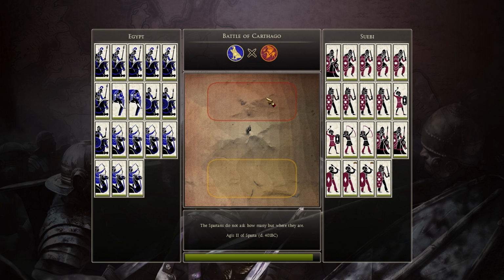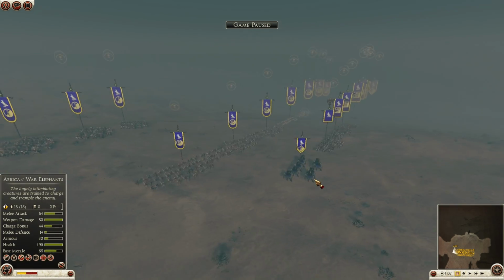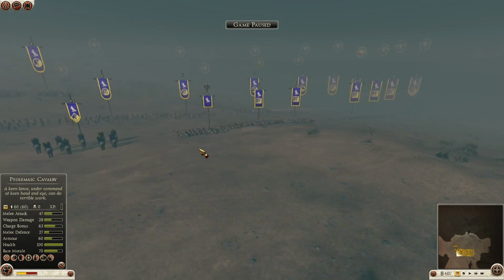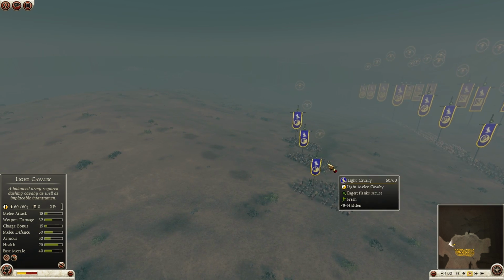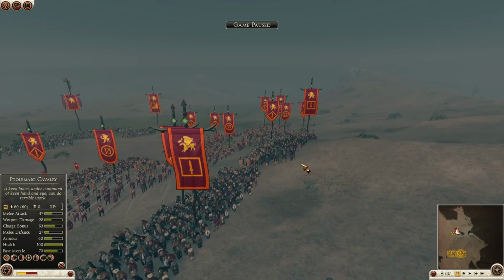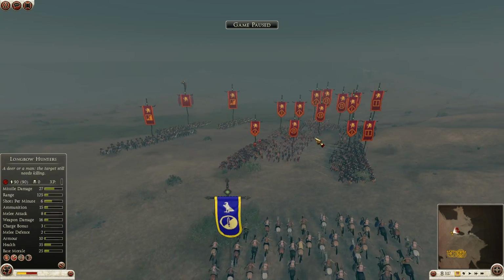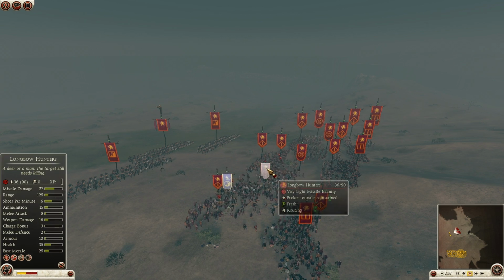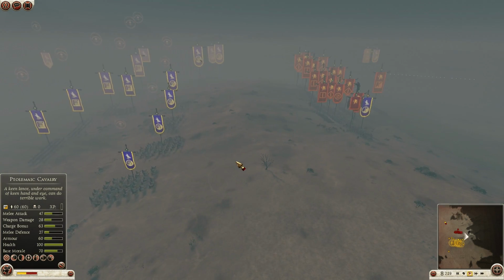Total War: Rome II - Online Battles - #14 "Egypt Fear"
I am currently saving to do a PC upgrade, any donations would be much appreciated.

Egyptian Fear Army:

+ Light Cavalry to distract and launch quick strikes
+ Ptolemaic Cavalry to break the enemy line uneven
+ Camel Archers to scare enemy horses during nearby cavalry engagements and use whistling arrows
+ Armored Elephants to shatter enemy moral with trample charge at the flanks
+ Mobile
+ Can skirmish off remaining enemy forces
+ Devastates barbarian and sword based armies

- Extremely susceptible to strong cavalry builds
- Extremely susceptible to pike/spear/hoplite builds
- Camels are slower than horses and so have a harder time skirmishing
- Elephants can go amok and hurt your own units

Become the world's first superpower and command the most incredible and vast war machine of the Ancient world. Dominate the enemies of your glorious empire by military, economic and political means.

Your rise will bring admiration from your followers but will also attract greed and jealousy, even from your closest allies.

Will betrayal strike you down, or will you be the first to turn on old friends? How much are you ready to sacrifice for your vision of Rome? Will you fight to save the Republic, or plot to rule alone as Dictator — as Emperor?